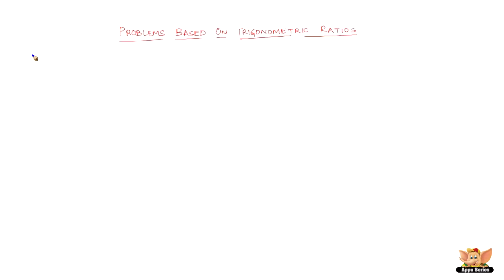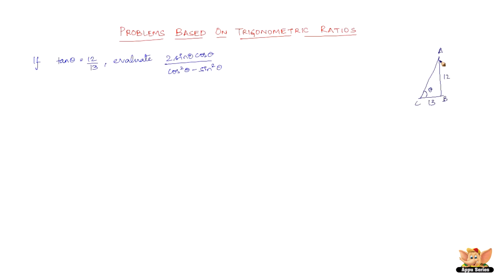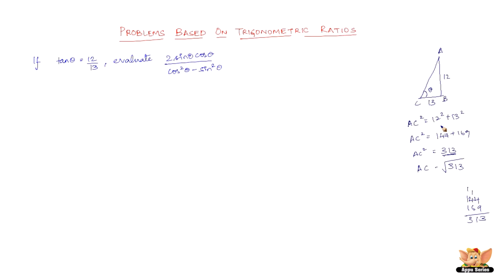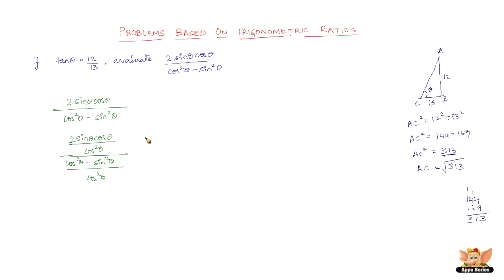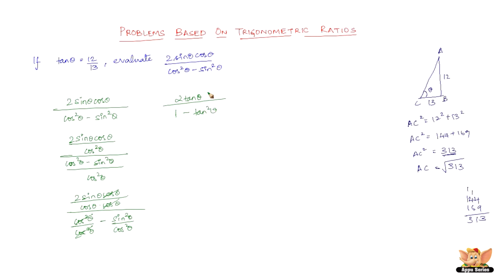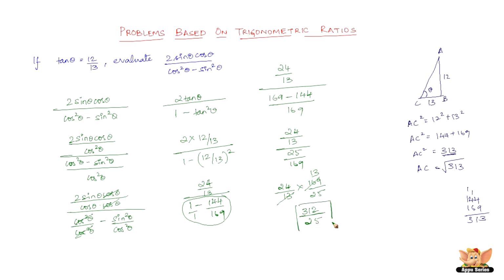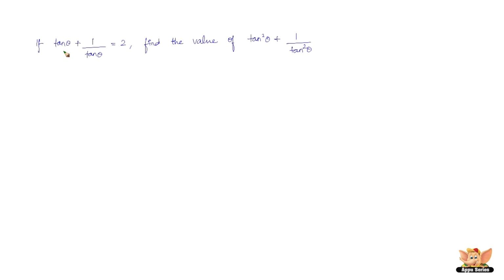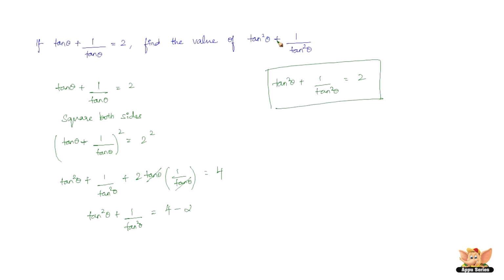How to solve problems based on trigonometric ratios of specific angles? - Vol 8/8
If tan(theta)=12/13, evaluate 2sin(theta)cos(theta)/cos2(theta)-sin2(theta)

The above question and more are answered and also has been explained how to solve in this video.